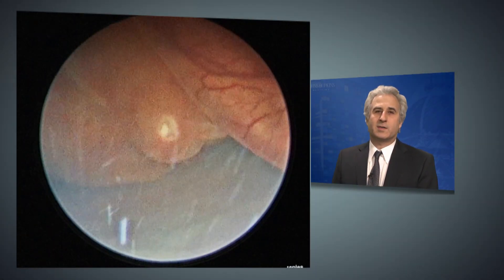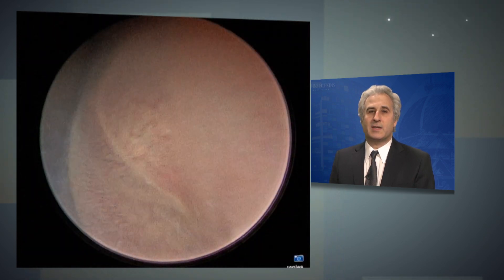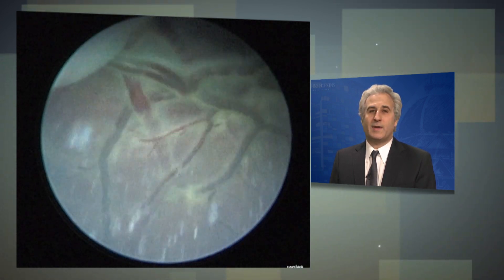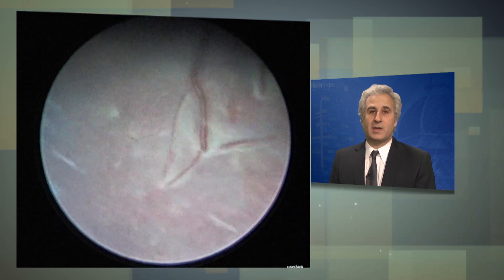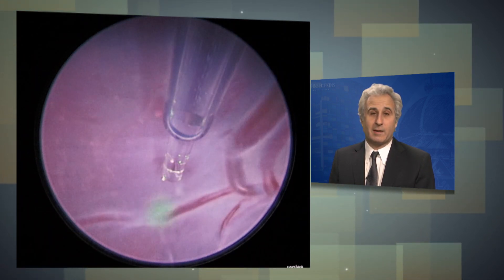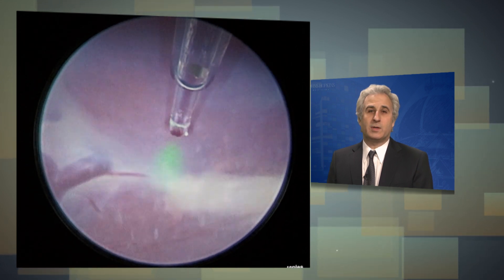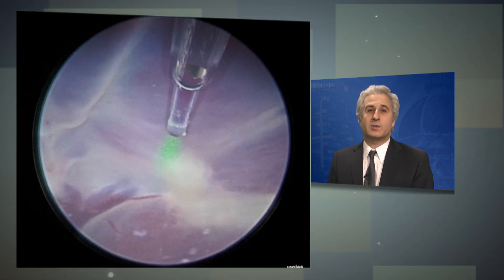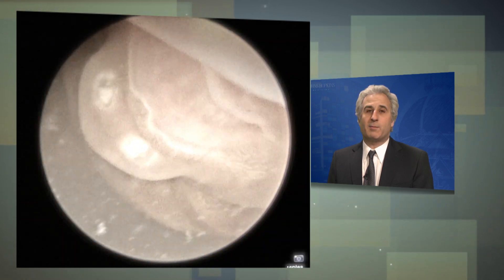Twin-to-Twin Transfusion Syndrome | Fetoscopic Laser Ablation Surgical Footage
Twin-to-twin transfusion syndrome is an imbalance in the blood exchange between babies sharing a placenta. Dr. Ahmet Baschat, Director of the Johns Hopkins Center for Fetal Therapy, presents footage from an fetoscopic laser ablation, a minimally invasive, in-utero surgical procedure that can correct the blood-sharing imbalance caused by twin-to-twin transfusion syndrome.